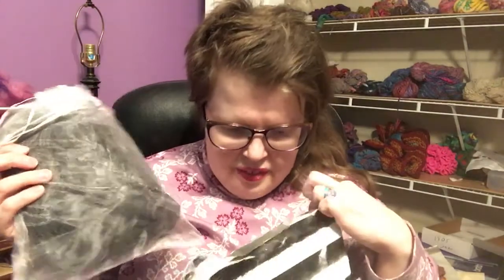ASMR Unboxing the February 2021 Paradise Fibers Subscription box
Hi everyone! Today we are going to be unboxing the February 2021 Paradise Fibers subscription box! Please enjoy the ASMR tingles and fiber fun.